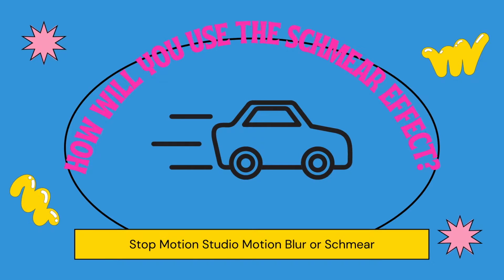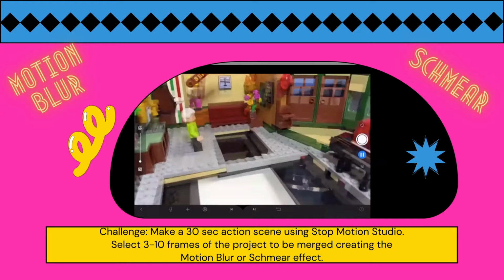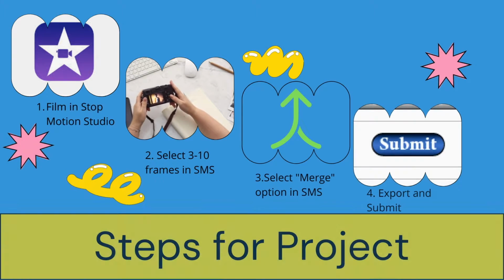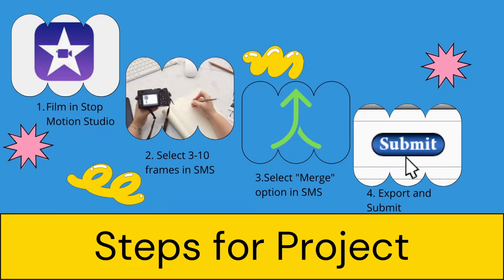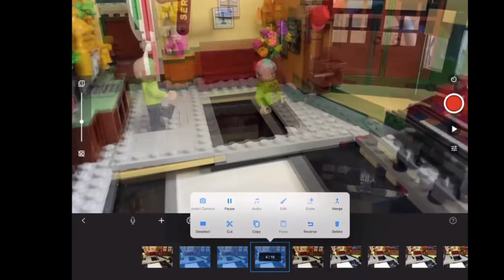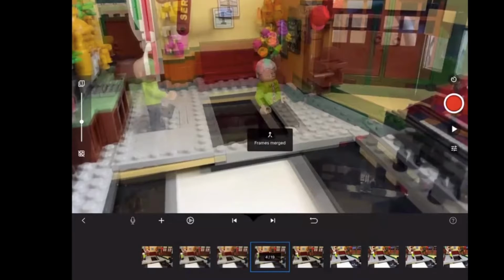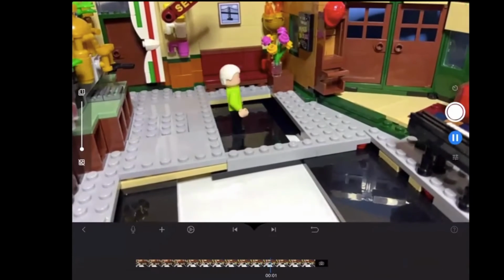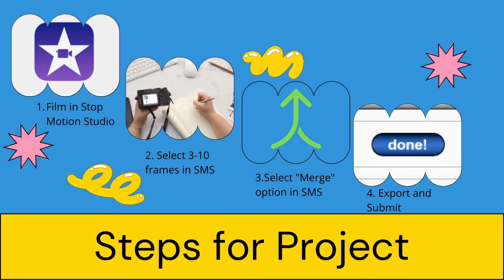Motion Blur Schmear Effect